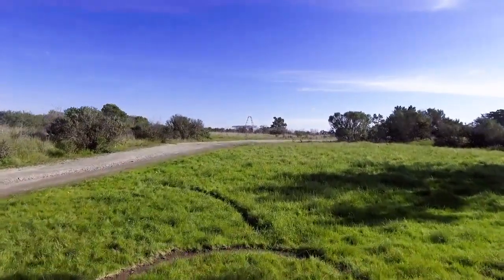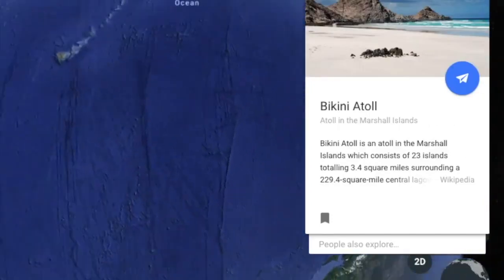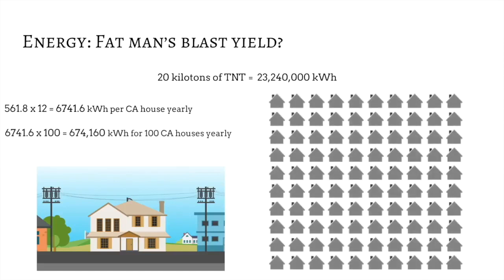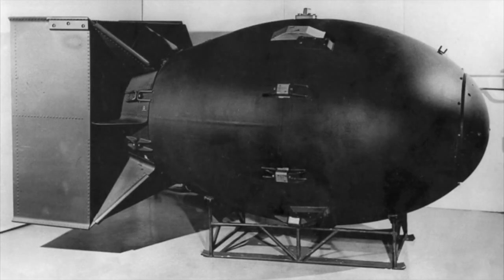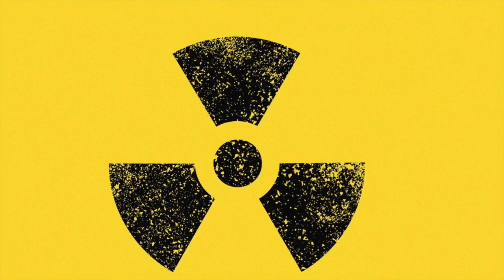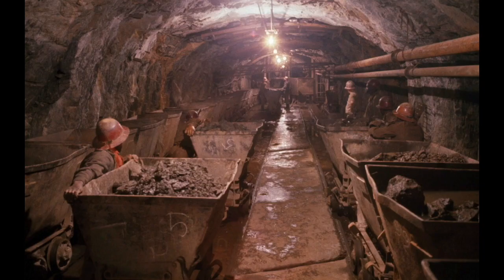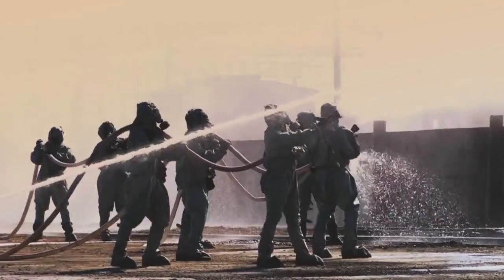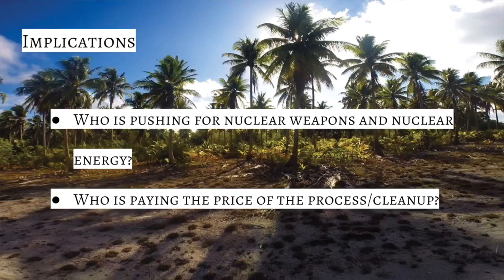The Life Of An A-Bomb: From Shinkolobwe To Hunters Point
We made this video for a class of ours at Stanford called Technometabolism, where we learned about the environmental and human impact of various technologies.

Click this link to look at the sources we used to make this video